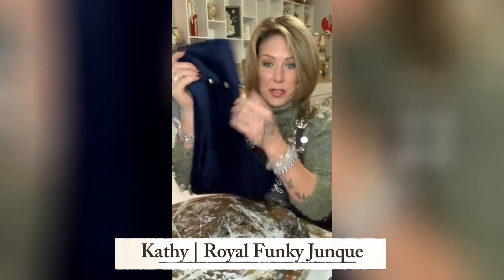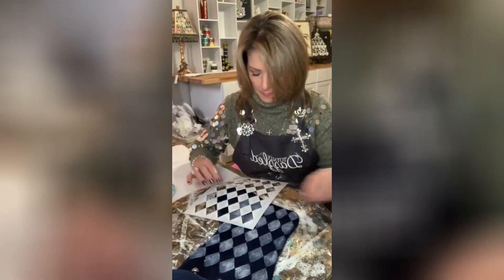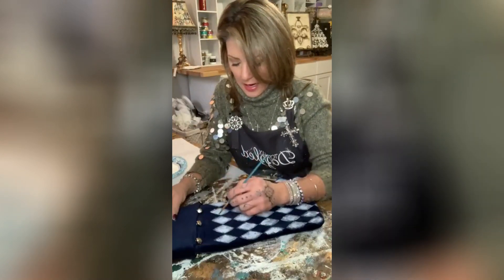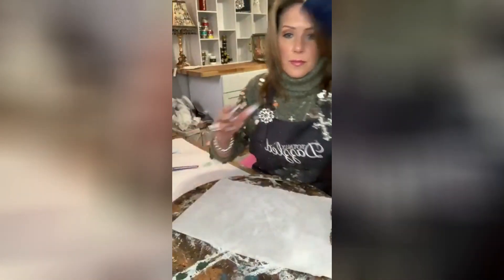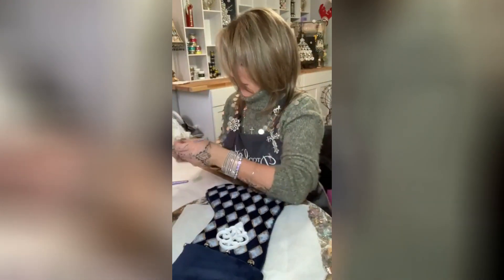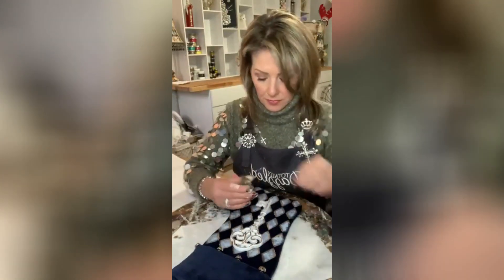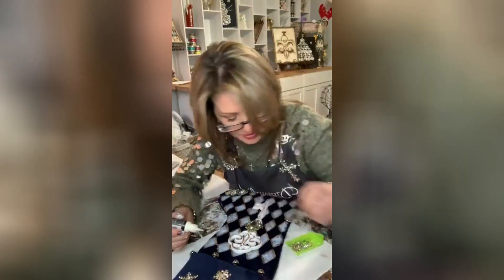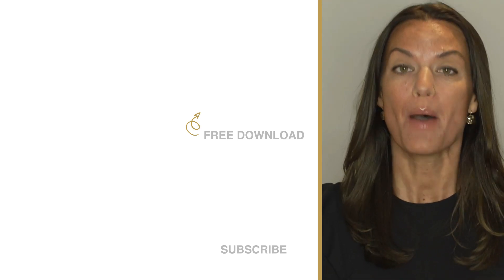Rhinestone Sparkly Stocking | Add sparkle and shine to a Christmas stocking for gorgeous elegance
In this video tutorial from Totally Dazzled, Kathy teaches you how to make a Rhinestone Sparkly Stocking using a stocking, Totally Dazzled Snowflake Embellishments, and loose Rhinestone applicator Kit. Find a complete list of supplies in the description below.